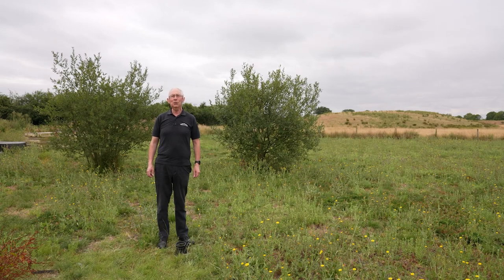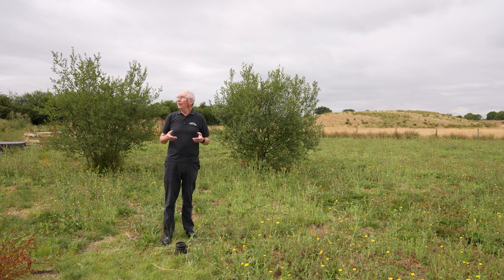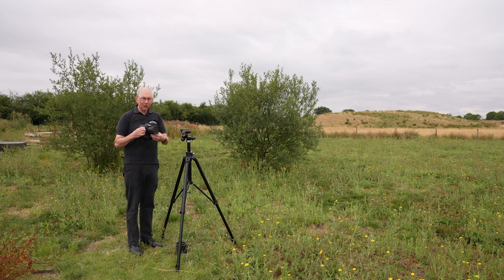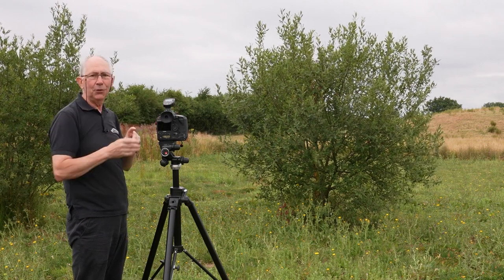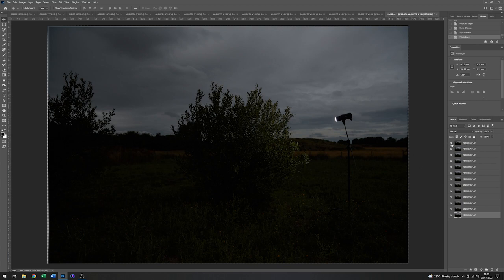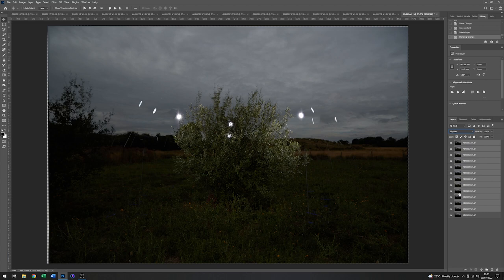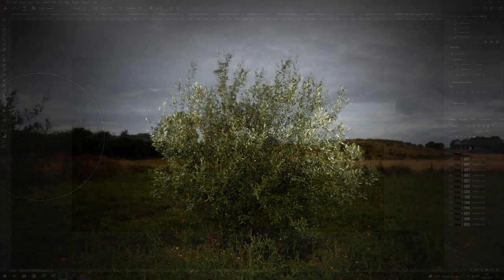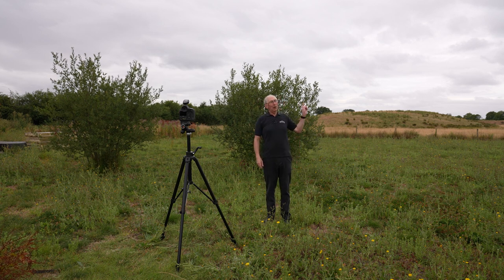Multiple exposure in photoshop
How to use high speed sync.
In this video I take you step by step through the process of using high speed sync flash to overcome daylight. This powerful technique can transform a subject lit with the flat light of a cloudy day into a dramatic contrasty image.
Combining several images with lighten blend mode to create a multiple exposure in Photoshop.
Whether it’s studio flash, speedlight, strobe, or daylight, I show how you can produce a high impact visual art photograph.
I'll show you the iterations from basic image to completed photograph.

Profoto B1X Studio flash strobe.
Canon 24-70mm f2.8 Lens.
Manfrotto 475B with a 410 geared head.